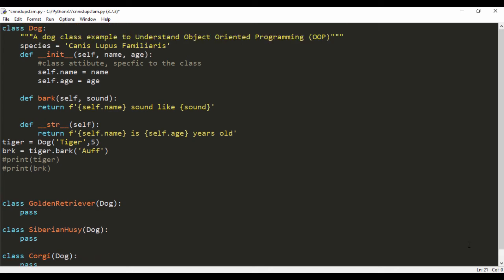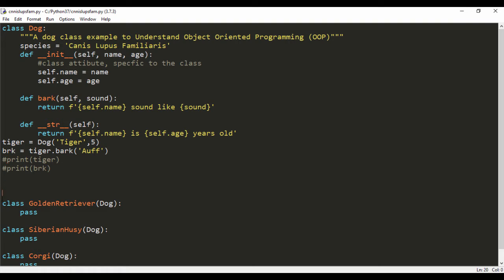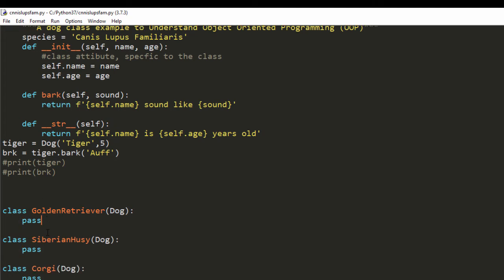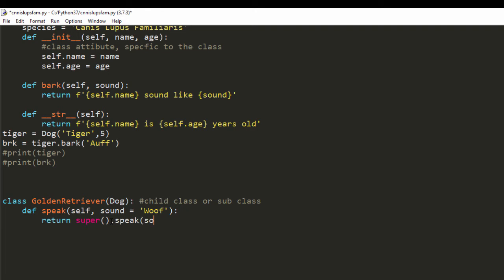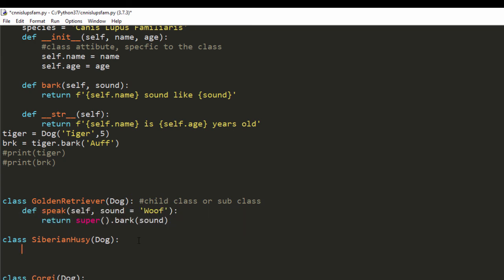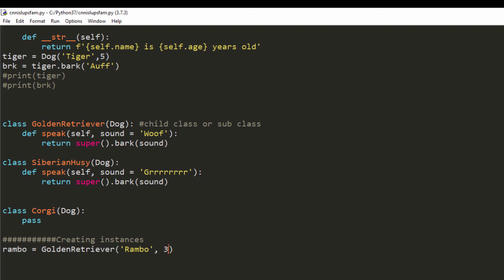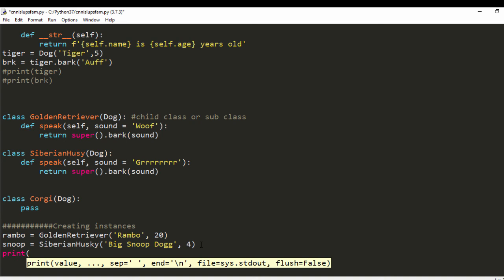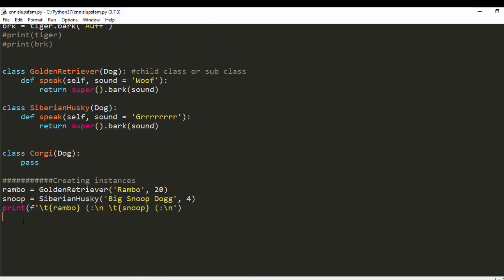Beginner Python Object Oriented Programming Dog Class Part 2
This video is a continuation of the Dog Class model. its aimed at beginners and aims to teach object oriented programming concepts. Python File Link

89%

Discounted Udemy course on Python Application development due to Covid-19